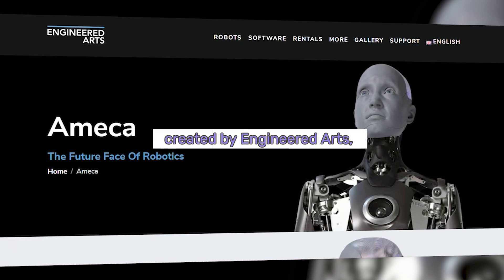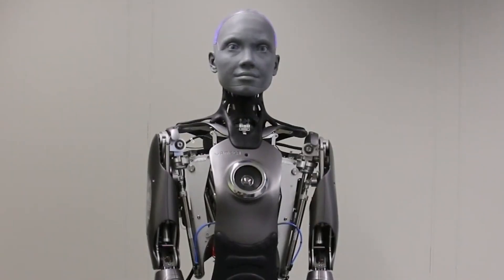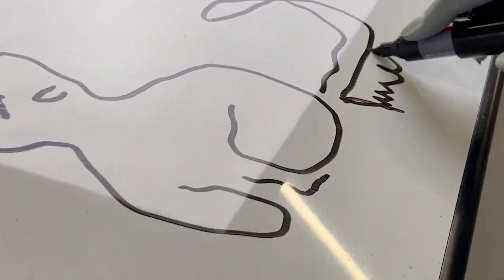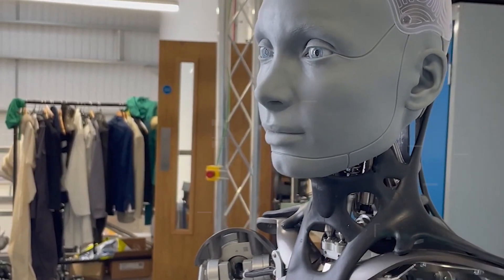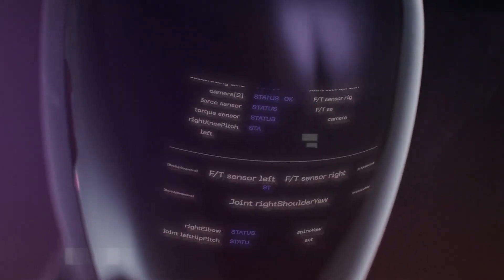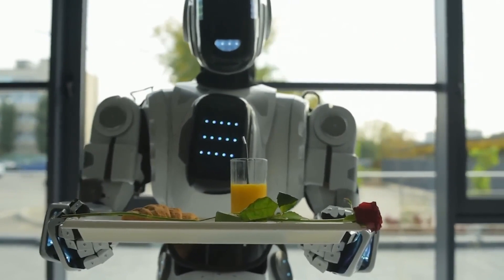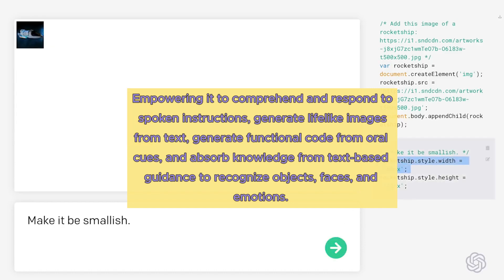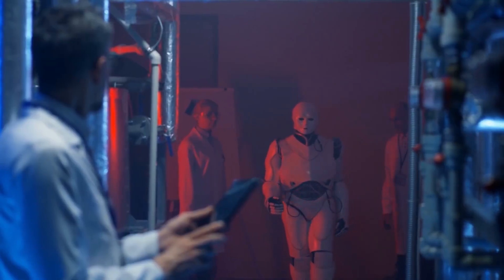Meet AMECA, the GPT-4 Powered Robot That Can Learn From Humans + OpenAI’s New Robotic Project - NEO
Are you ready to meet AMECA, the GPT-4 powered robot that can learn from humans? In this video, we will show you how AMECA can interact with its environment, perform complex tasks, and even express emotions. AMECA is a breakthrough in artificial intelligence and robotics, as it uses the latest generation of natural language processing and computer vision to understand and communicate with humans. AMECA is not just a machine, but a companion that can adapt to your needs and preferences.

But that’s not all. We will also introduce you to OpenAI’s new robotic project - NEO. NEO is a humanoid robot that can learn from demonstrations and reinforcement learning. NEO can manipulate objects, navigate obstacles, and collaborate with other robots. NEO is designed to be a general-purpose robot that can assist humans in various domains, such as healthcare, education, and entertainment. NEO is powered by OpenAI’s neural network framework, which enables it to learn from large-scale data and transfer its skills across different tasks.

If you are interested in learning more about AMECA and NEO, make sure to watch this video until the end. You will be amazed by what these robots can do and how they can change the world.